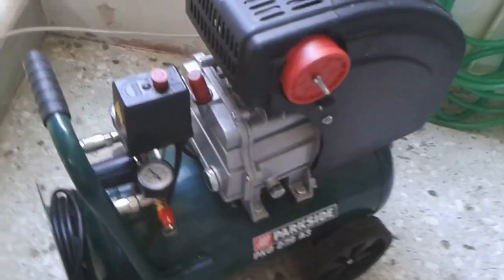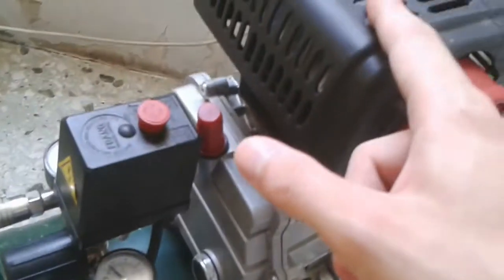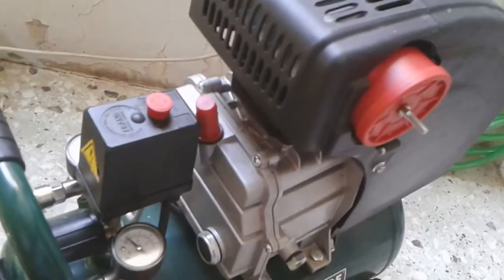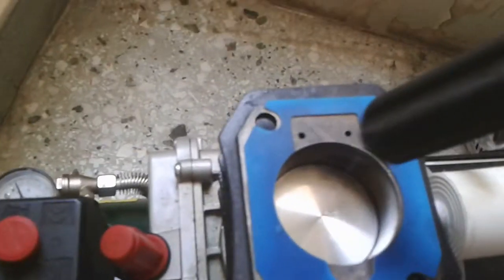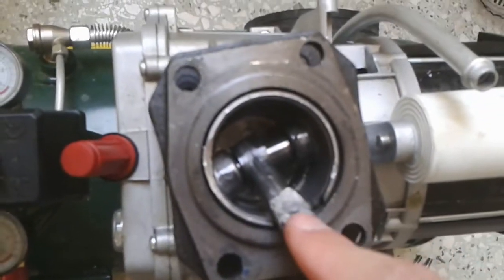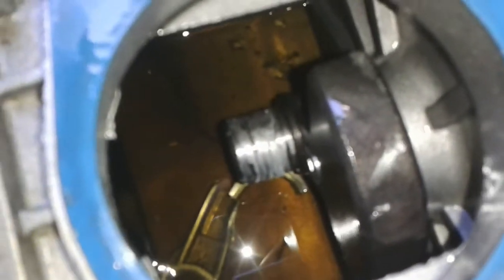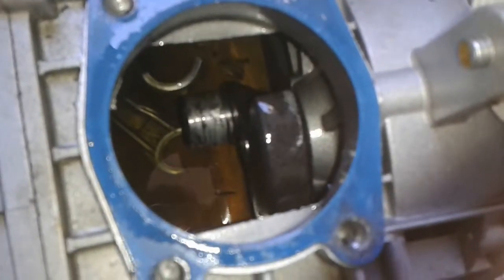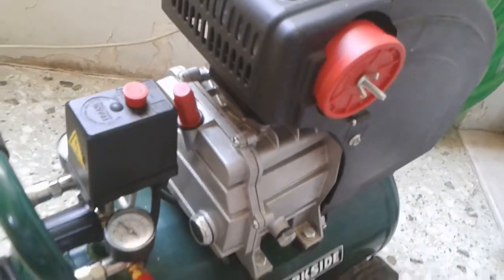NAILED! Cheap Air Compressor Ran Out of Oil - Piston Seized and Threw a Rod! (Autopsy)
So this is the aftermath autopsy of a cheap generic 2.2hp air compressor with a 24l tank that ran out of oil till the piston seized and threw a rod!
The rod actually melted on the crankshaft and pieces flew all over the crankcase.

I got rid of it and this will most likely going to end up in a nasty dirty scrapyard... Parts are not easily obtainable (if there's any) and not worth the cost to fix,even if the cylinder appears to be alrighty.

Do regular oil changes with quality synthetic oil and use quality tools and parts and the cheapest of these will be quite reliable to an amateur.